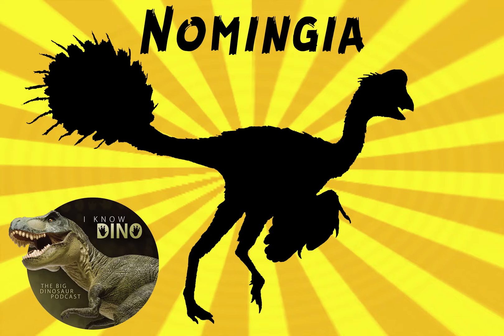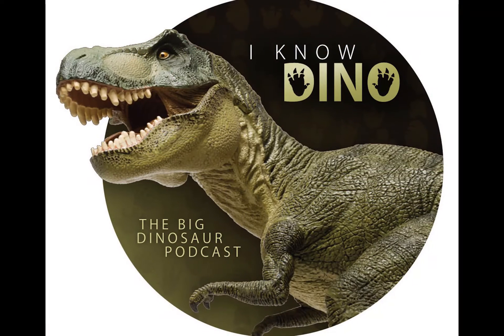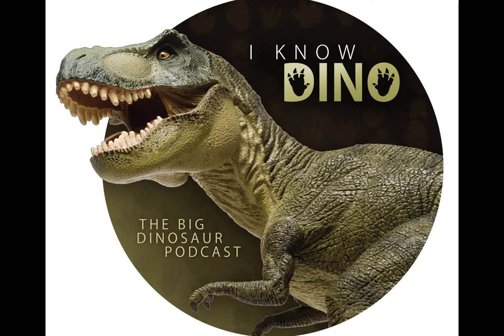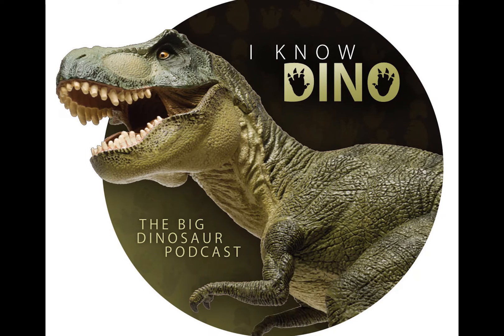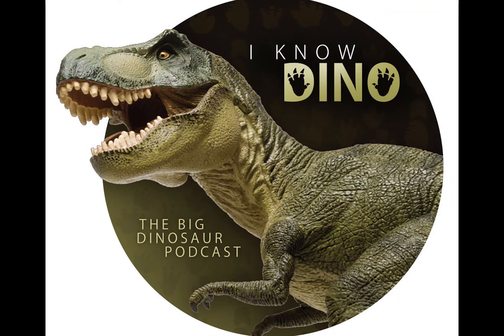Nomingia: Dinosaur of the Day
For the full episode where this dinosaur of the day was originally featured check out

Oviraptorid theropod that lived in the Cretaceous in what is now Mongolia
Medium-sized, about 5.6 ft (1.7 m) long and weighed 44 lb (20 kg)
Had a pygostyle tail, with five fused vertebrae (probably had a feather fan)
Tail was shorter than most dinosaur tails
Could have used tail for display, where one bowed towards another and raised its tail, and the one with the largest and best developed tail would be considered the most attractive
Before Nomingia, this bone structure was only found in birds
Would not have been able to fly
Also had a beak, and probably had a crest for display
Holotype found in 1994 by the Mongolian-Japanese Palaeontological Expedition, in the Nemegt Svita, found partial left leg, pelvic girdle, and most of the spine
Described in 2000 by Barsbold and others
Only one species: Nomingia gobiensis
Name refers to where the fossils were found (Nomingiin Gobi is a nearby part of the Gobi Desert, where it was found)
Unclear what it ate
Other dinosaurs that lived in the same time and place include the ornithomimosaur Gallimimus, the therizinosaur Therizinosaurus, the hadrosaur Saurolophus, the ankylosaur Tarchia, the sauropod Nemegtosaurus, the dromaeosaur Adasaurus, the troodont Zanabazar, and tyrannosaurus such as Alioramus and Tarbosaurus